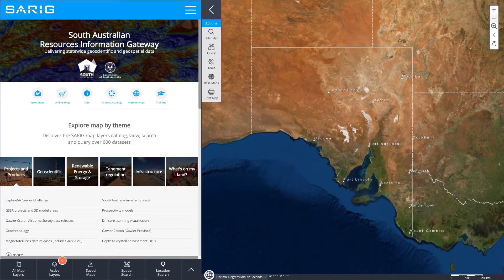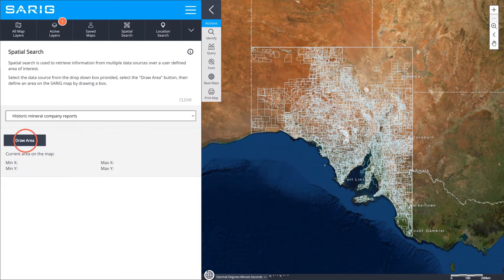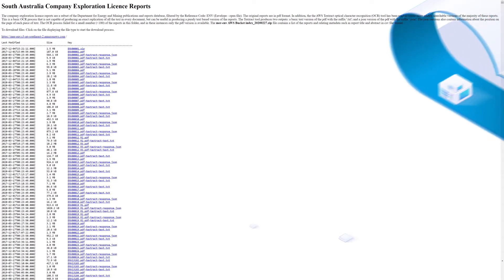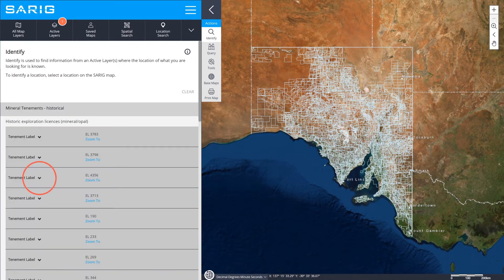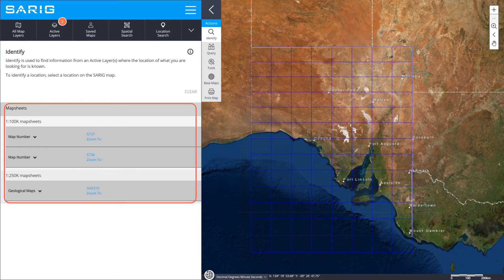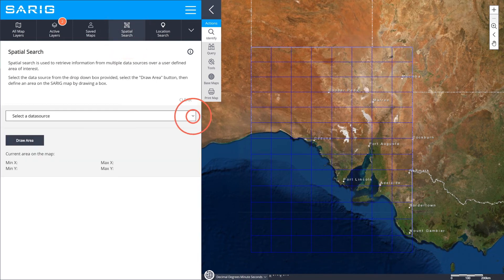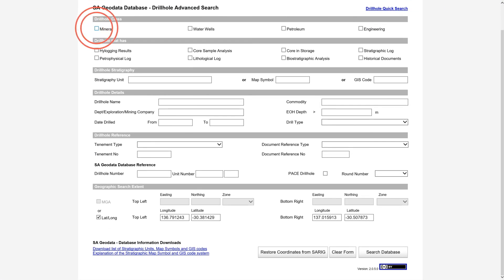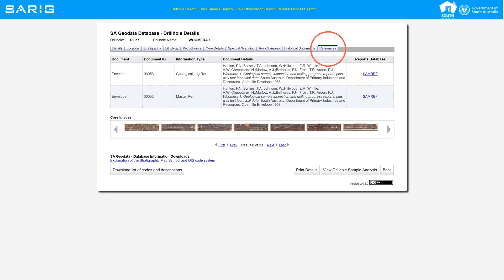SARIG tutorial 03: How to access mineral company reports, drilling and geochemical data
SARIG is a leading-edge portal of digital online maps and data covering more than a century of mining exploration in South Australia.